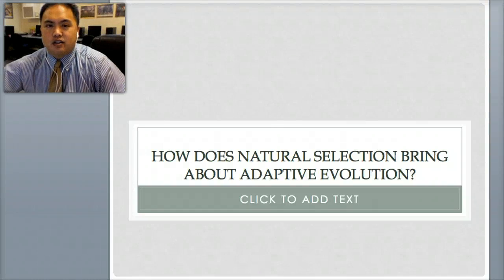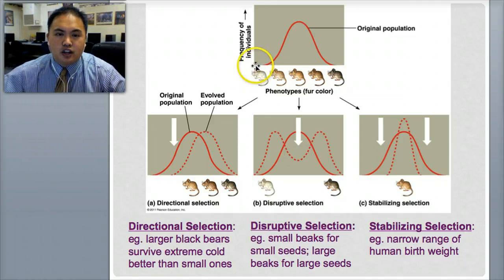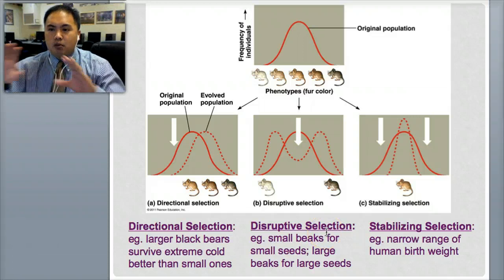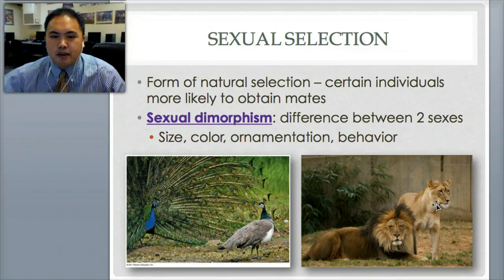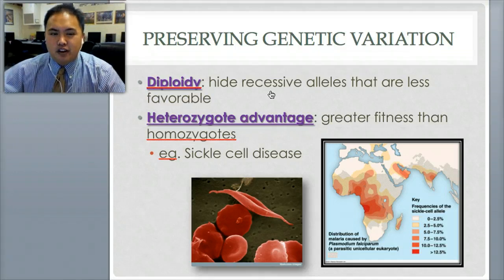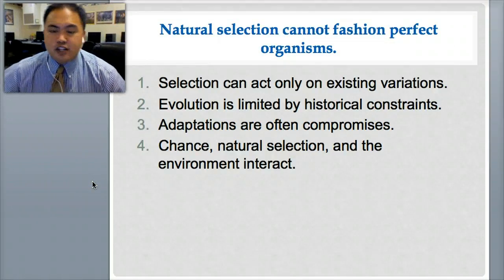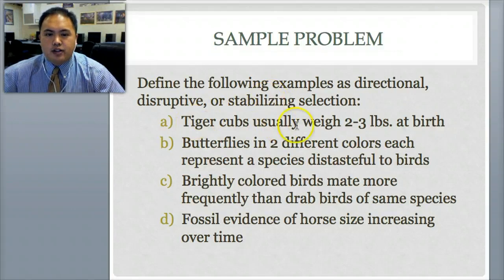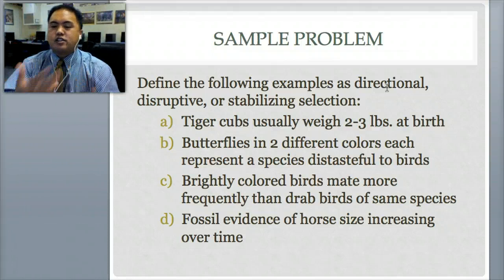EVOPOP.4 - Natural Selection and Adaptive Evolution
This lesson teaches about directional, disruptive, and stabilizing selection.